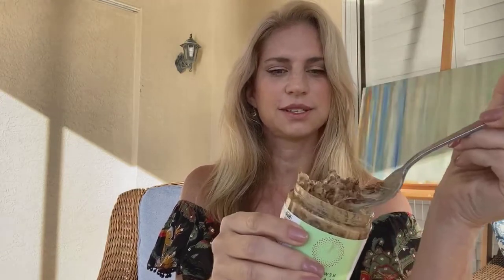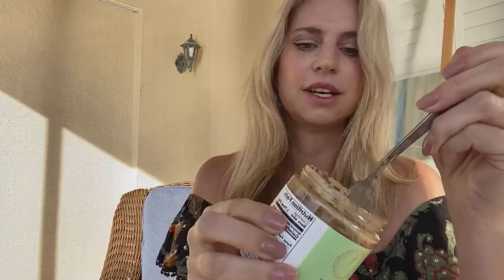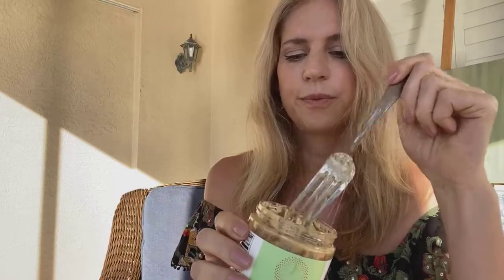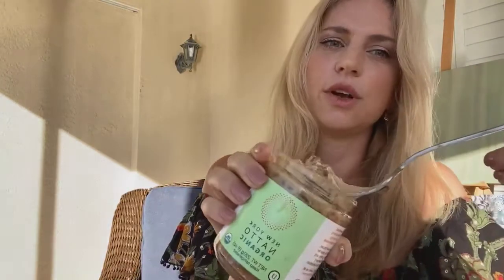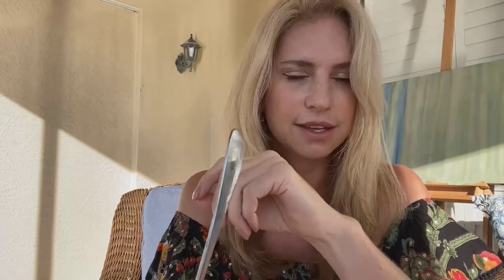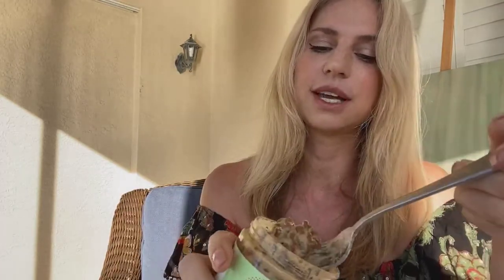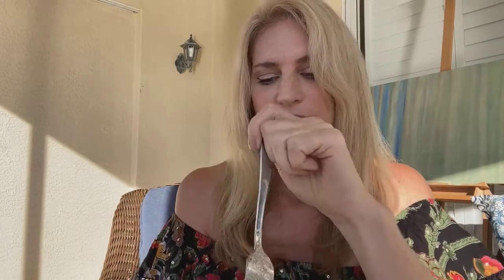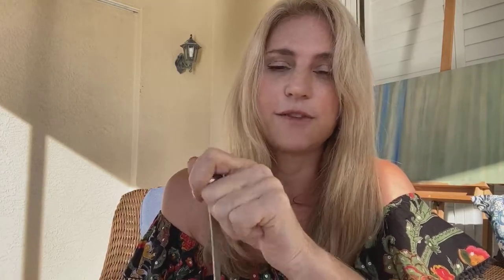Gut bacteria and Weight Loss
Did you know that having a healthy gut can be important to your overall health and help you lose weight? The Doctors share some "gut friendly" foods and tips to keep your gut bacteria healthy.  Healthy gut bacteria can lead to substantial weight loss.

If you have a weight problem and you want to learn how to lose weight naturally and permanently, check out my free masterclass.

The majority of these bacteria are located in your intestines.

Gut bacteria play several important roles in your health, such as communicating with your immune system and producing certain vitamins.

Your gut bacteria can also affect how different foods are digested and produce chemicals that help make you feel full. As a result, they can affect your weight.

Your body contains more bacterial cells than human cells. These bacteria are primarily located in your intestines and carry out essential tasks to keep you healthy.

They Affect How Your Food Is Digested
Since your gut bacteria line your intestines, they come into contact with the food you eat. This may affect what nutrients you absorb and how energy is stored in your body.

Your gut bacteria also digest certain antioxidants found in plants known as flavonoids, which may help prevent weight gain
Finally, your gut bacteria can influence how dietary fats are absorbed in the intestines, which may affect how fat is stored in the body

Your gut bacteria may affect your weight by influencing how different foods are digested in your body. Dietary fiber is digested by certain species of gut bacteria, which may aid weight loss.

It can also be caused by an unhealthy diet. For example, a diet containing too much fat, sugar or calories can lead to elevated inflammatory chemicals in the bloodstream and fat tissue, which may contribute to weight gain

Your gut bacteria play an important role in inflammation. Some species produce chemicals like lipopolysaccharide (LPS), which cause inflammation when they pass into the blood.

However, some species of intestinal bacteria may reduce inflammation and prevent weight gain.

Certain types of gut bacteria are essential for maintaining a healthy gut barrier and preventing inflammation, which can contribute to weight gain.
They Produce Chemicals That Help You Feel Hungry or Full
Your body produces a number of different hormones that affect your appetite, including leptin, ghrelin, peptide YY (PYY).

Some studies have shown that different bacteria in the gut can affect how much of these hormones are produced and whether you feel hungry or full

People who took propionate also had reduced food intake and reduced weight gain

Other studies have shown that prebiotics supplements, which contain compounds that are fermented by gut bacteria, can have a similar effect on appetite

People who ate 16 grams of prebiotics per day for two weeks had higher levels of hydrogen in their breath. This indicates gut bacterial fermentation, less hunger and higher levels of the hormones GLP-1 and PYY, which make you feel full

Your gut bacteria can affect how your food is digested, how fat is stored and whether you feel hungry or full.

Thus, a healthy gut bacteria may be important for maintaining a healthy weight.

High-fiber foods like whole grains, fruits, vegetables, nuts and seeds can all promote healthy gut bacteria.

This article explains how your gut bacteria affect your weight and what foods promote healthy gut bacteria growth.